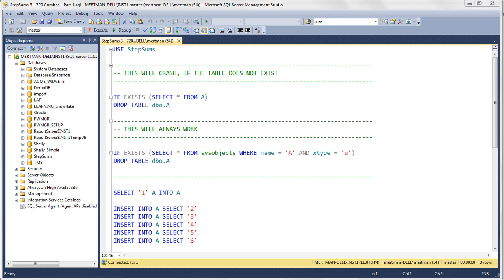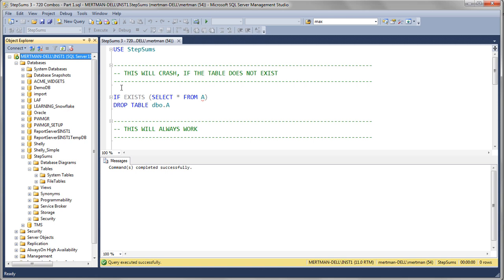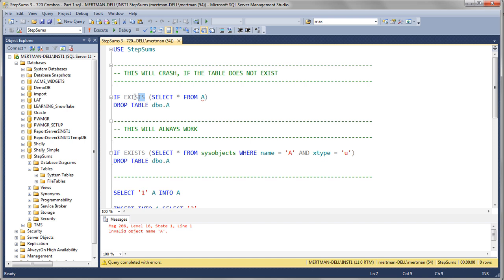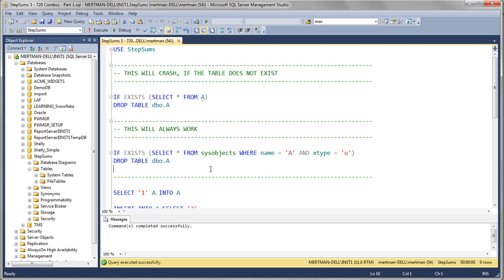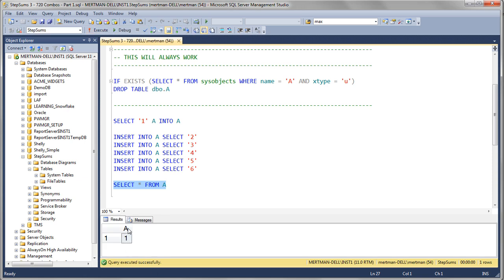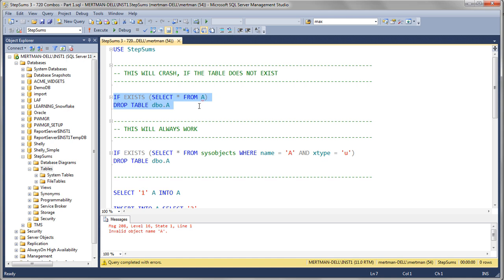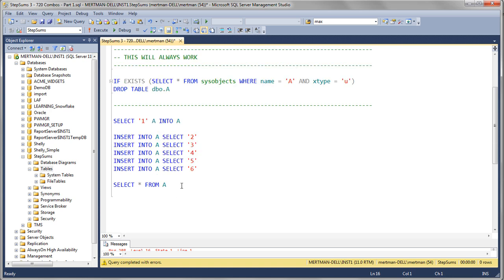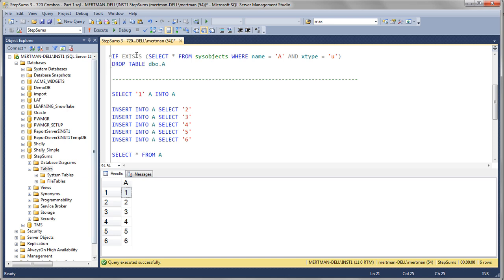IF EXISTS, DROP TABLE, SELECT INTO, INSERT INTO, SYSOBJECTS, XTYPE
This video is the beginning portion of a much larger video where I will cover how I used sql code to generate data for a puzzle book. In this particular video, I cover IF EXISTS, DROP TABLE, SELECT INTO, INSERT INTO, SYSOBJECTS, XTYPE, and certain errors that you will need to look out for.

-- THIS WILL CRASH, IF THE TABLE DOES NOT EXIST

--IF EXISTS (SELECT * FROM A)
--DROP TABLE dbo.A

IF EXISTS (SELECT * FROM sysobjects WHERE name = 'A' AND xtype = 'u')
DROP TABLE dbo.A

SELECT '1' A INTO A

INSERT INTO A SELECT '2'
INSERT INTO A SELECT '3'
INSERT INTO A SELECT '4'
INSERT INTO A SELECT '5'
INSERT INTO A SELECT '6'

SELECT * FROM A